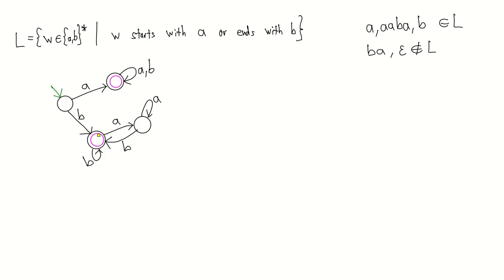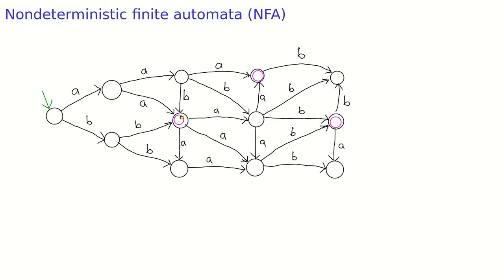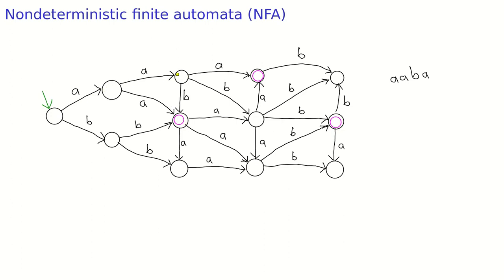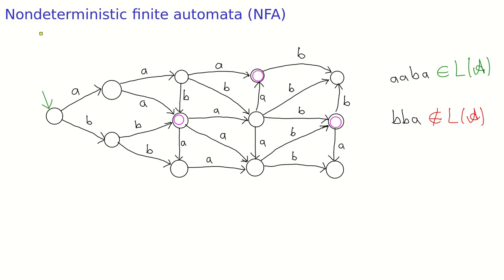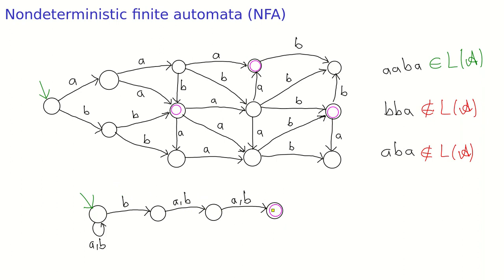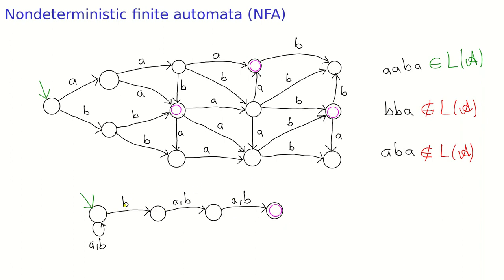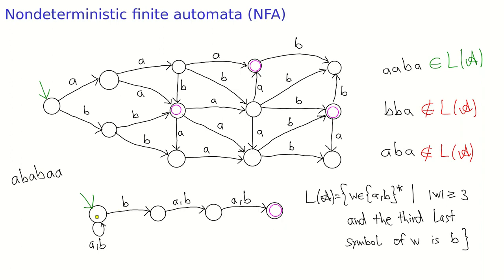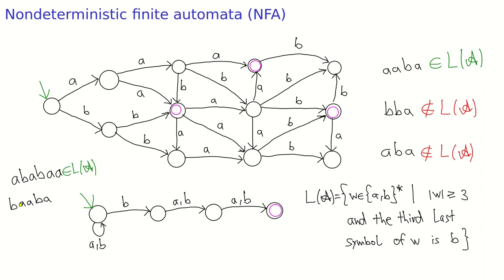Formal Languages #6 - Nondeterministic finite automata (NFA)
We introduce nondeterminism and especially, nondeterministic finite automata.